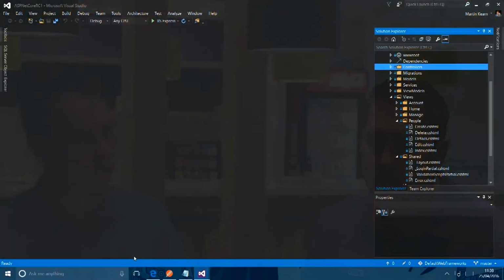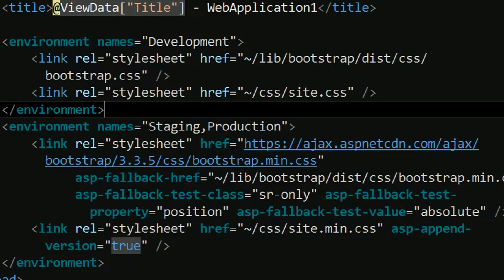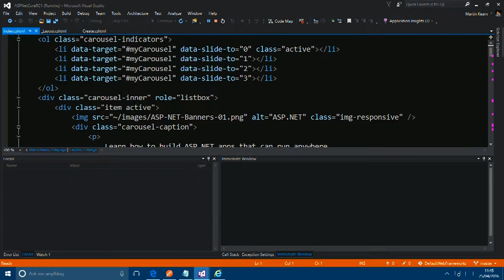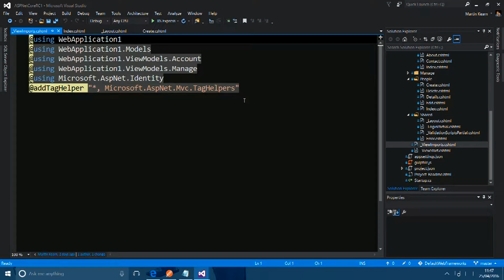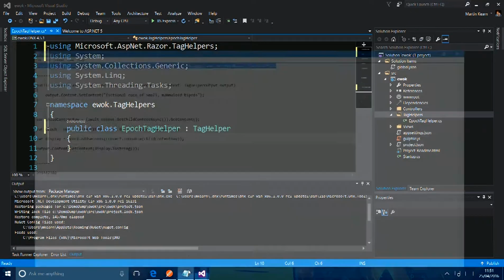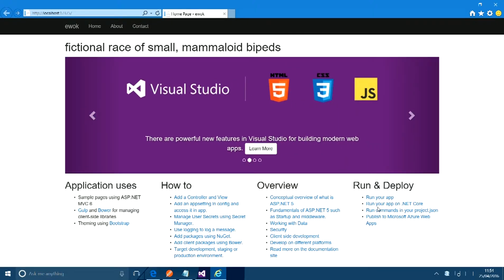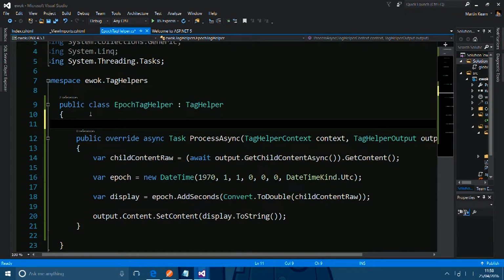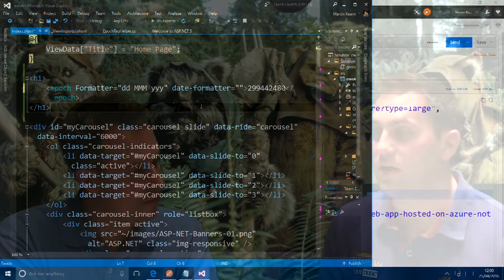Tag Helpers in ASPNet Core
This week Martin and Martin look into Tag Helpers a new feature in Razor views inside of ASP.net Core. They build a basic tag helper and consume it from within an ASP.Net Core project.